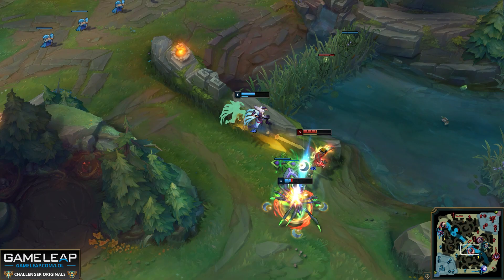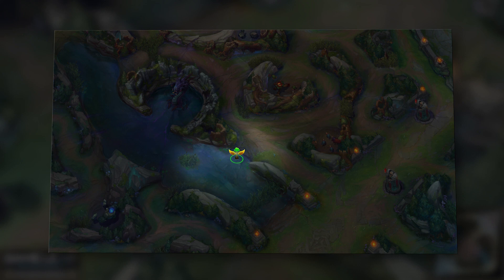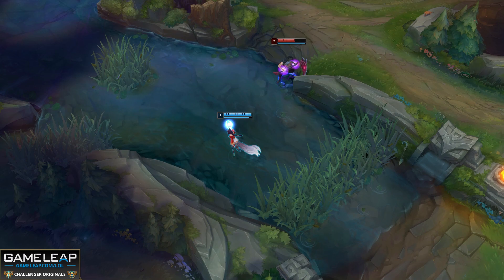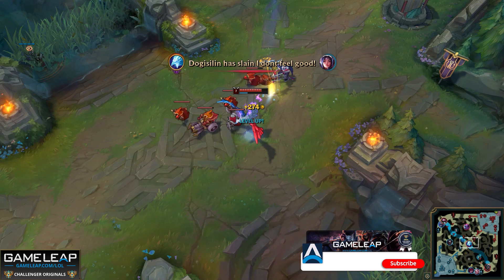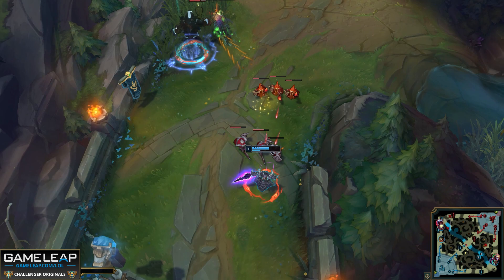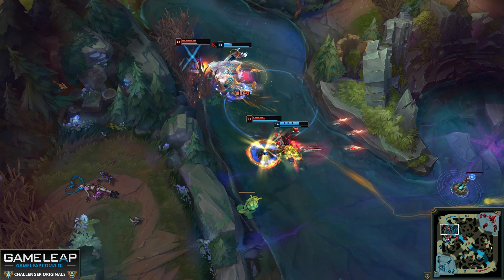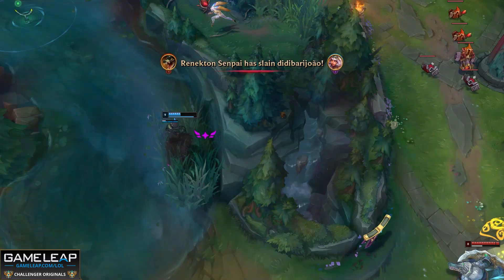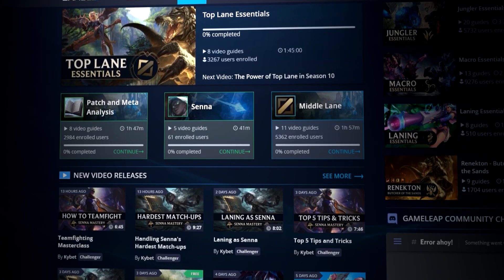How to WIN YOUR LANE in 5 MINUTES: Challenger Reveals The SECRETS of MID Lane - LoL Pro Guide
We are releasing 3 to 5 NEW Champion videos on our website DAILY!